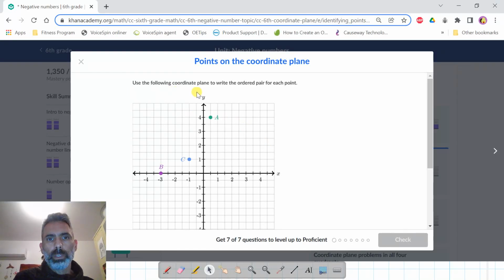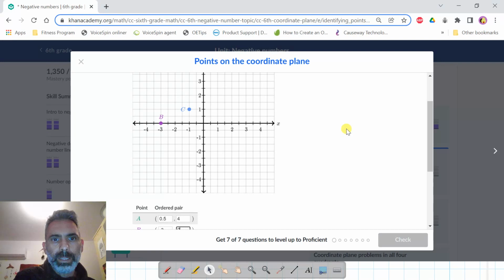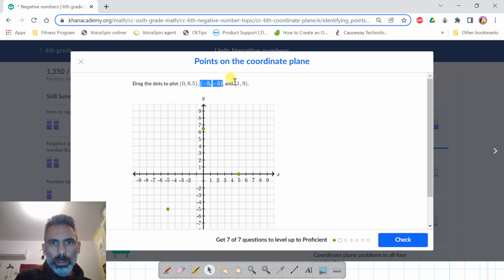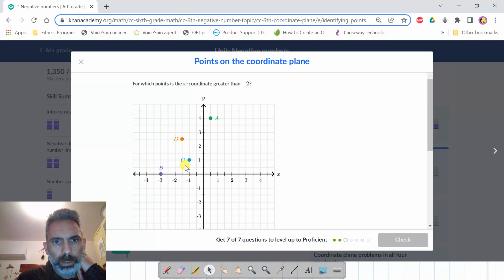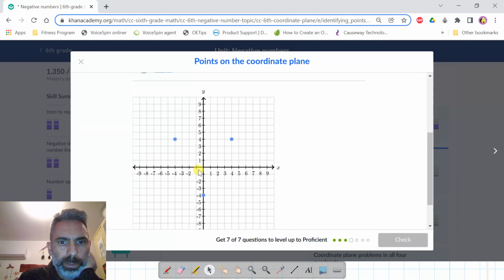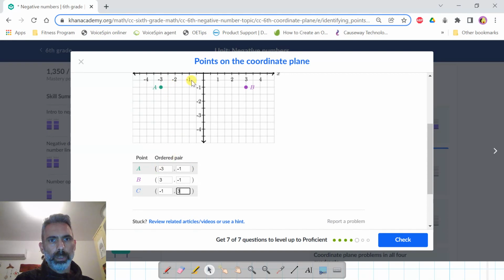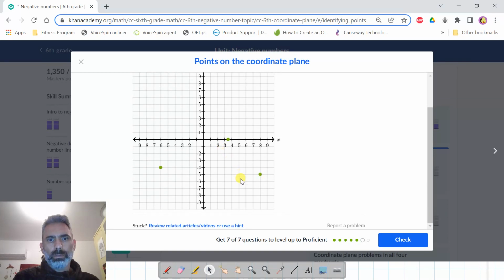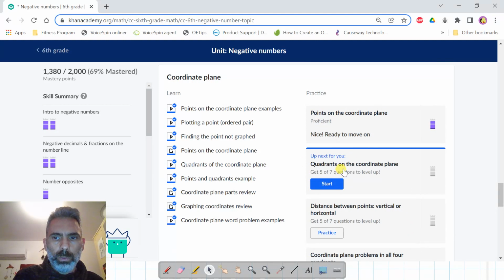Points On the Coordinate Plane - Practice - 2nd Attempt - 6th Grade Math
Hi,

In this video I show my second attempt to do the practice of points on the coordinate plane. On my first attempt I had one mistake...